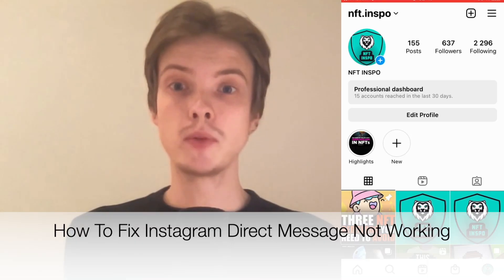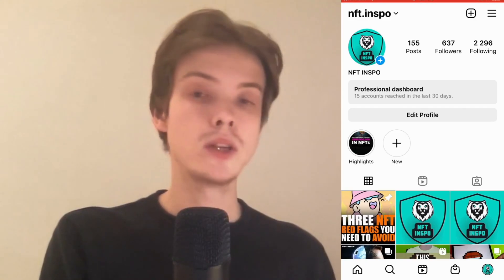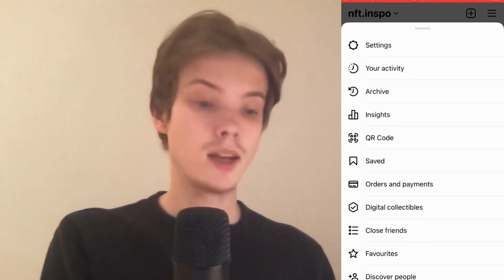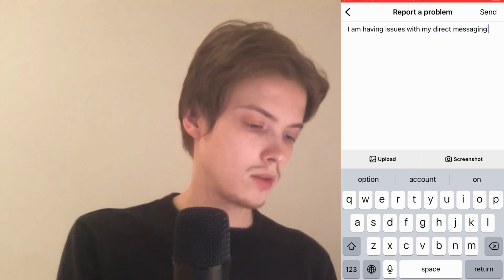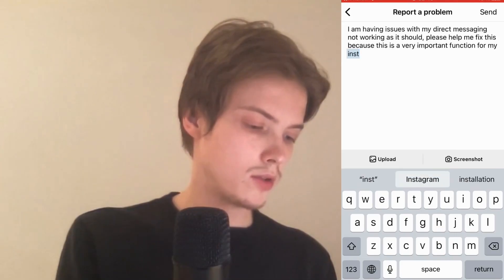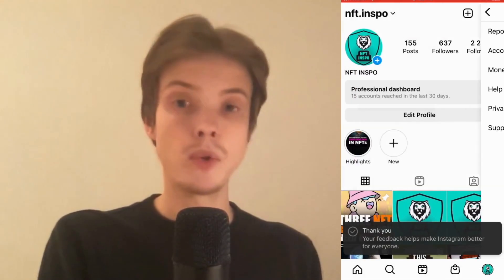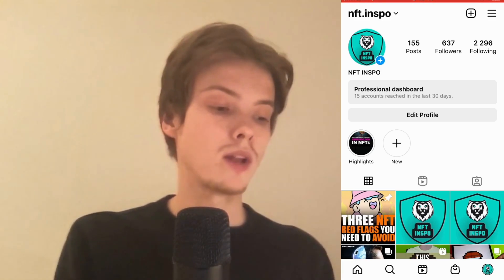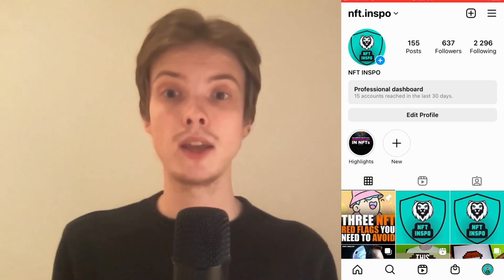How To Fix Instagram Direct Message Not Working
If you want to be able to fix instagram direct message not working then this video will be perfect for you!